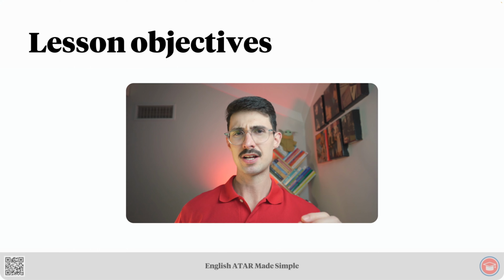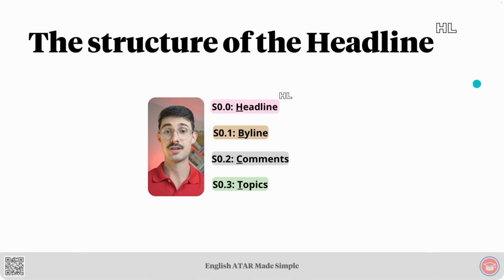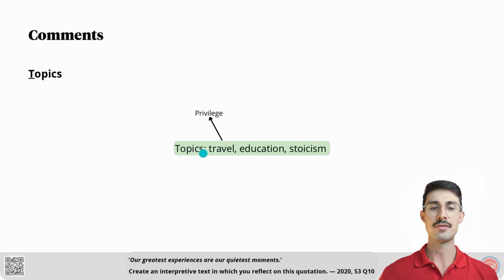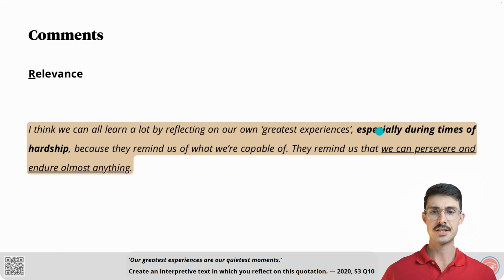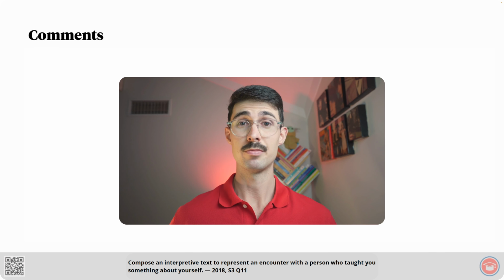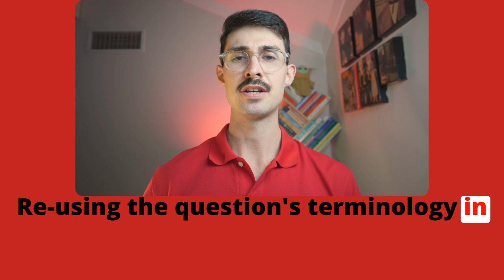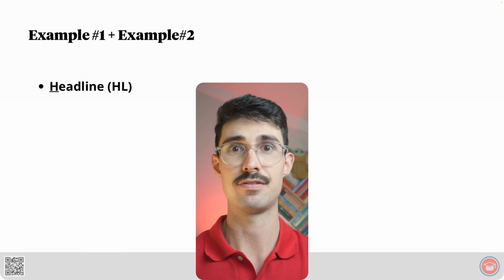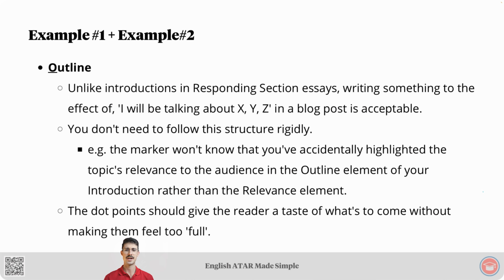WA English ATAR: How to Write Your Intro for an Interpretive Composing Section Response (M5.9)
Hook viewers with a captivating introduction

Tired of introductions that fizzle out? Learn how to craft captivating blog post openings that hook readers like an Angry Rude Octopus with writer's block!

Master the art of blog post introductions

This video dives deep into the secrets of crafting killer introductions for your blog posts. You'll learn about the two main sections of a blog post introduction: the headline and the introduction itself.

Analyze real-world examples

We'll put theory into practice by analyzing the introductions of two real-world blog posts.

Learn valuable takeaways

By the end of this video, you'll walk away with a clear understanding of how to structure introductions, use captivating language, and engage your readers from the very first sentence.